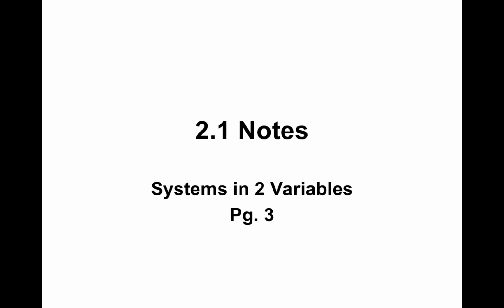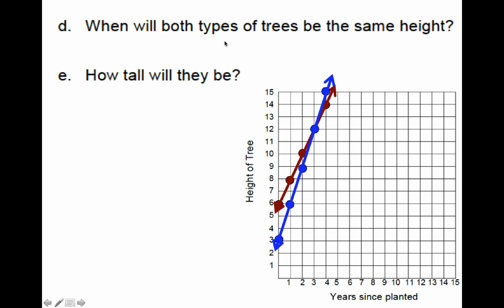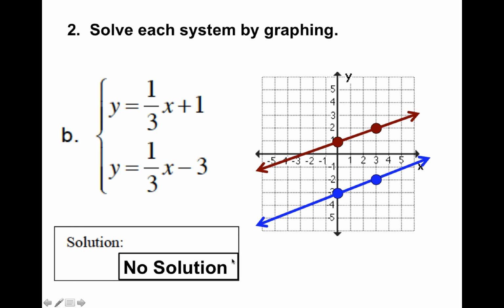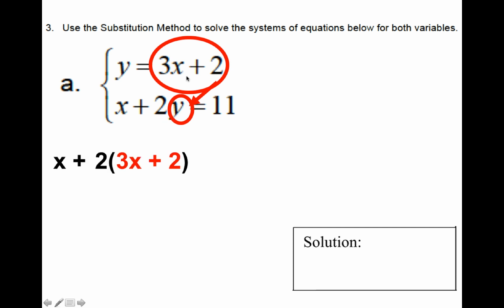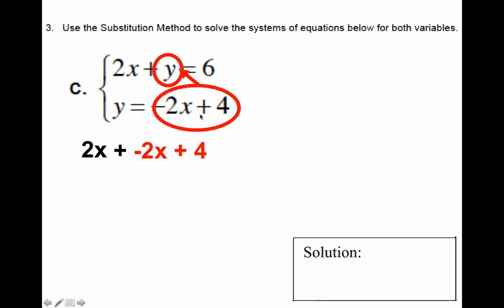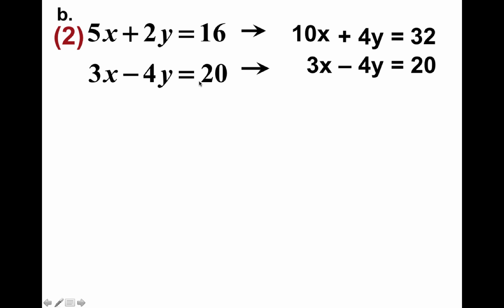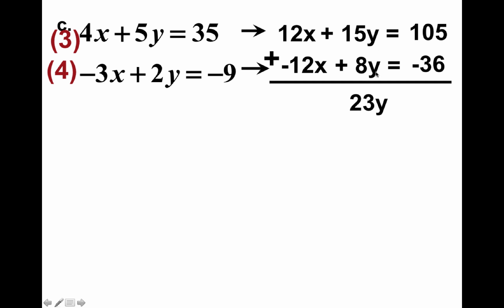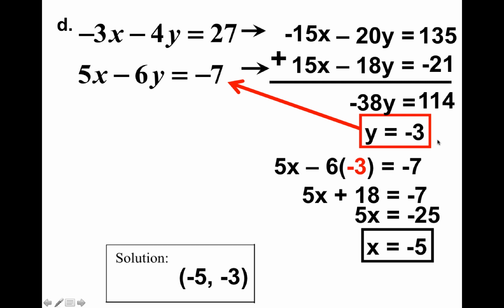2 1 Notes